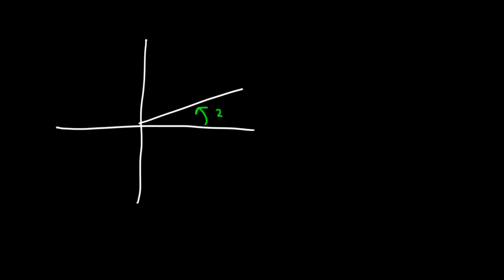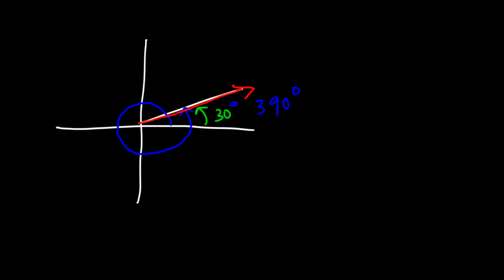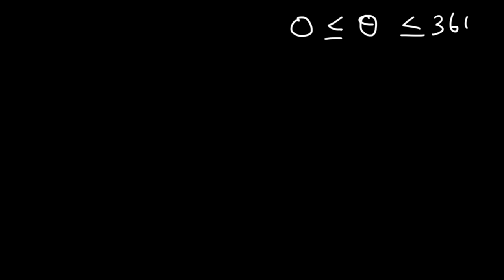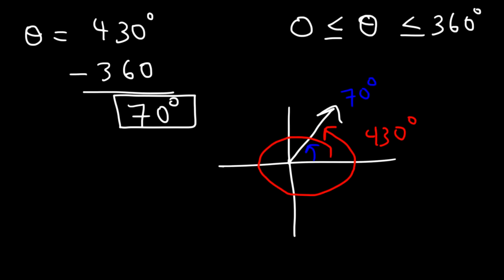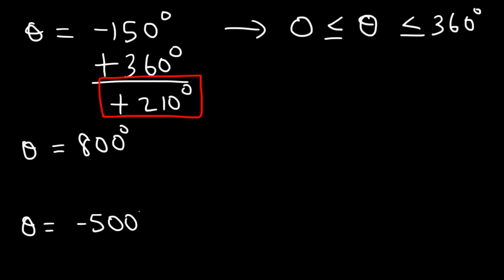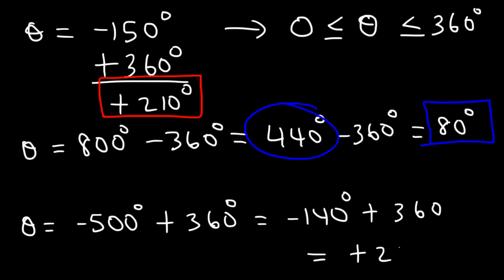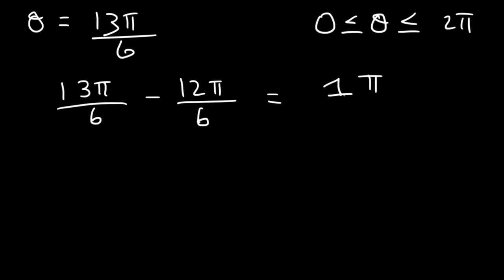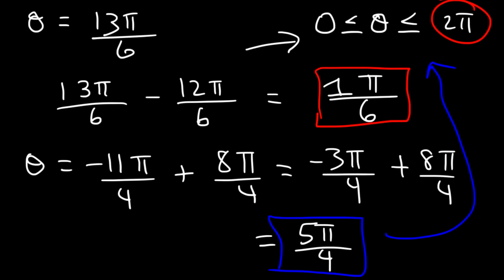Coterminal Angles In Radians & Degrees - Basic Introduction, Trigonometry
This trigonometry video tutorial provides a basic introduction into coterminal angles.  It explains how to find coterminal angles of other angles in radians and degrees.